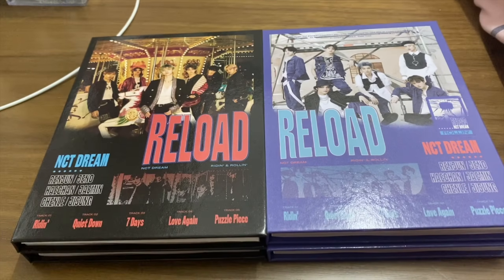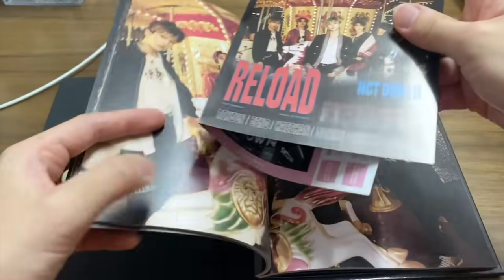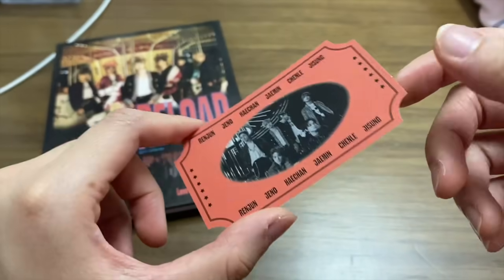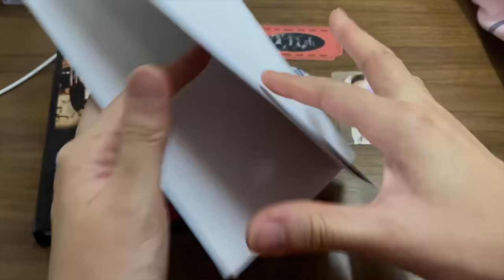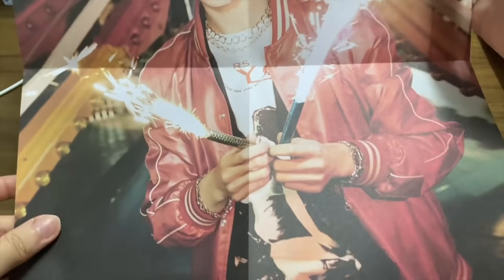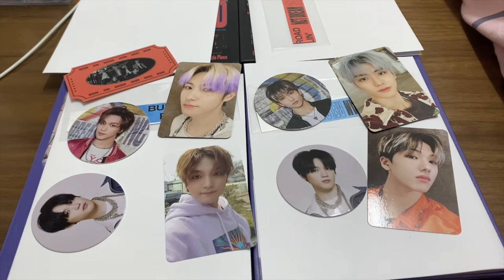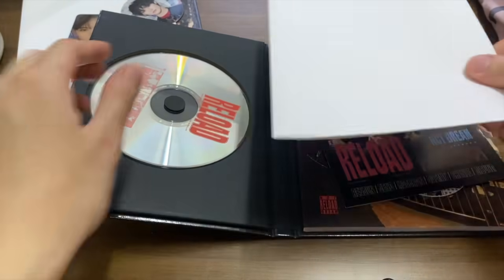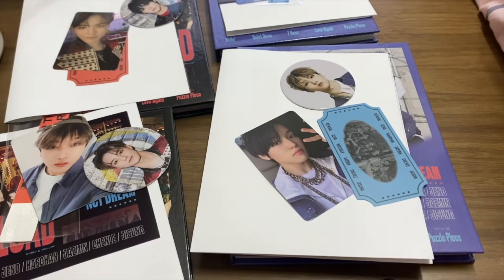NCT DREAM MINI ALBUM "RELOAD" RIDIN&ROLLIN VER. UNBOXING (8copies)